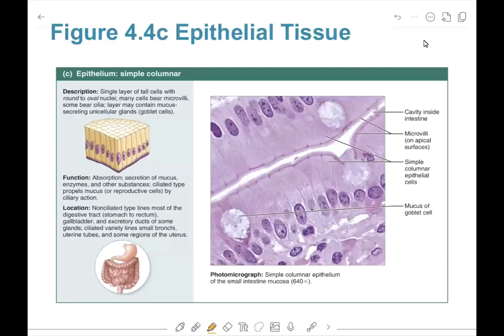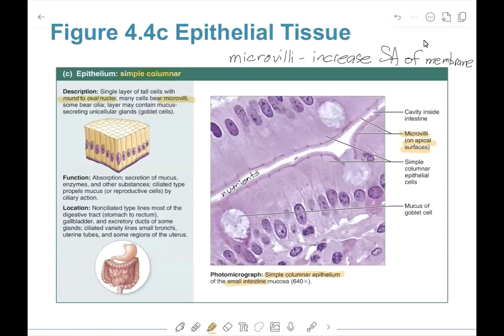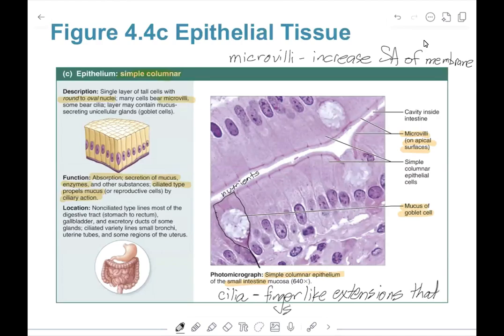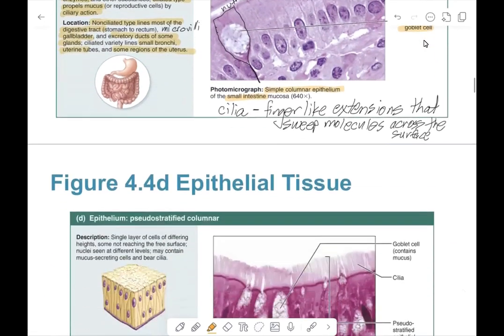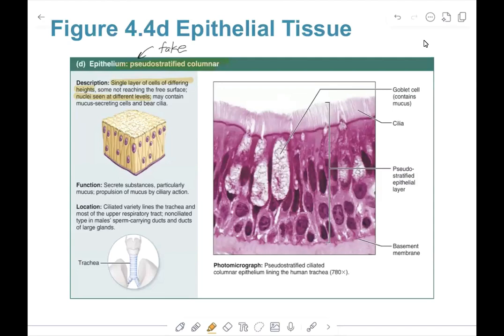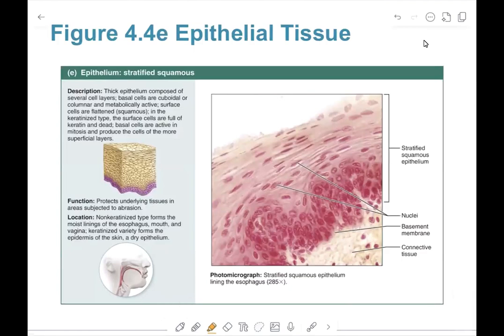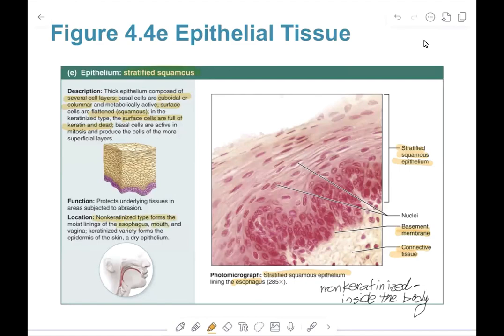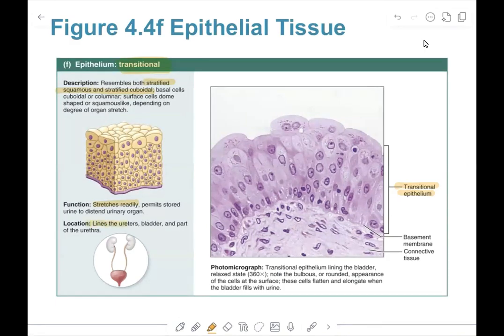Video 3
Video 3: Simple Columnar Epithelium, Pseudostratified Epithelium, Stratified Squamous Epithelium, Transitional Epithelium